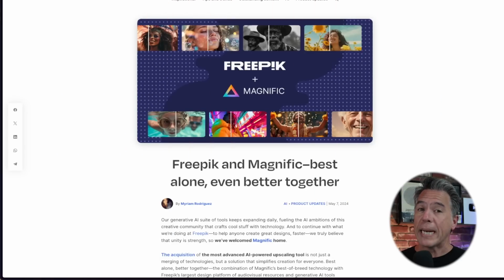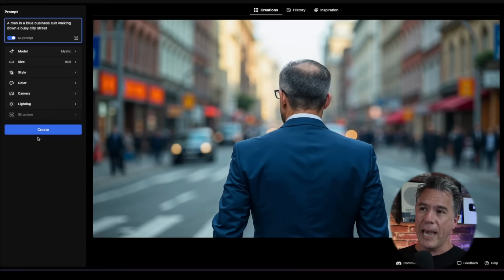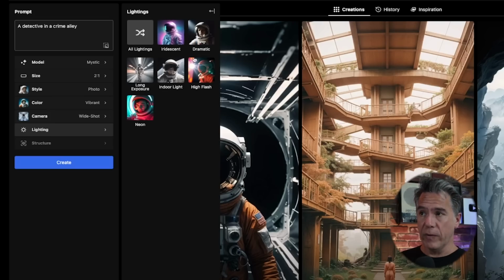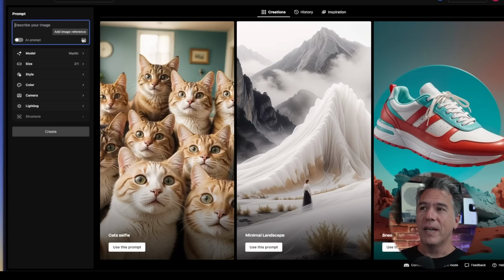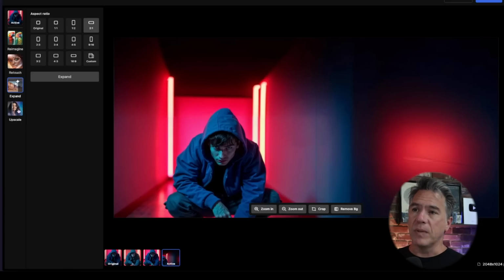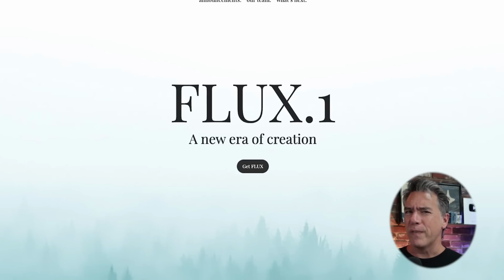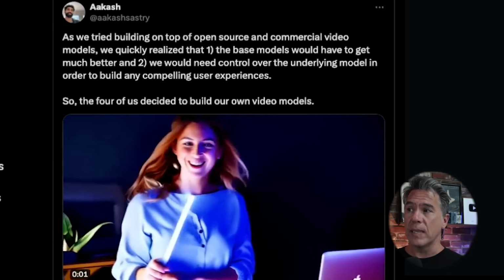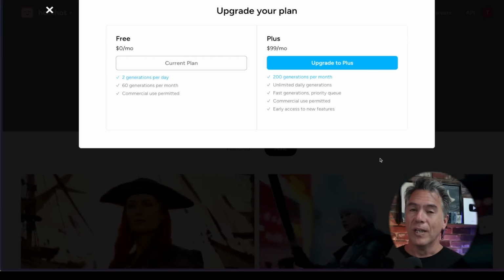A Stunning New AI Image Generator & New FREE AI Video!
Exciting news in the creative AI world! Today I'll be taking a first look at the new AI image generator "Mystic" from the recent acquisition of Magnific by Freepik. I'll also be showcasing a brand new free AI video generator called "Hotshot" that was built by a team of 4 people in just 13 months.

Don't miss out on these cutting-edge AI tools - check out the video for all the details! As always, I'm here to keep you up-to-date on the latest advancements in the world of AI and creativity.

Chapters:

00:00 - Introduction
00:33 - Preview of Mystic AI Image Generator
1:59 - First Test, Man in a Blue Suit
02:50 - Mystic Community Showcase
3:36 - Mystic's Features
5:33 - Upcoming Features to Mystic
6:15 - Image referernce
7:05 - Post Processing in Mystic
09:03 - Mystic vs. Midjourney - Let’s End the “Killer” Debate
9:59 - The Story Under the Story
11:06 - Introduction to Hot Shot AI Video Generator
11:26 - Hot Shot’s Development Journey & Capabilities
13:41 - Final Thoughts & Wrap Up